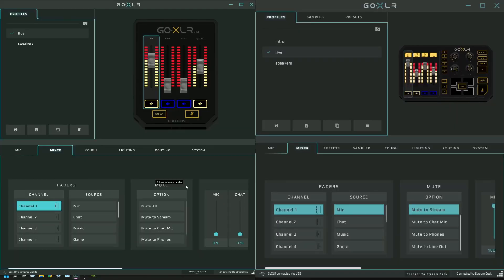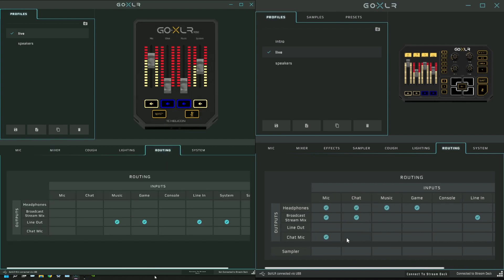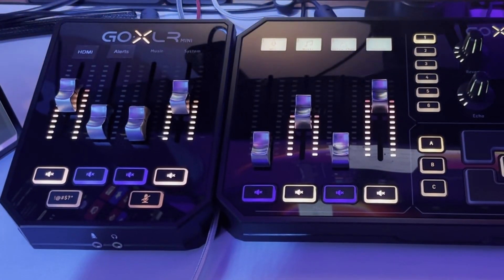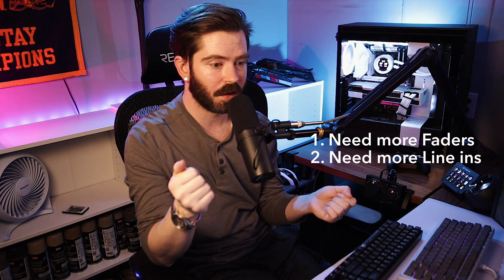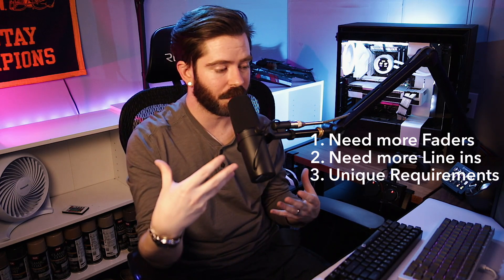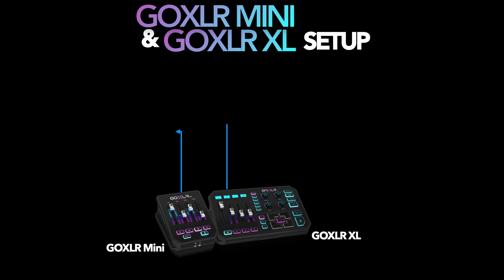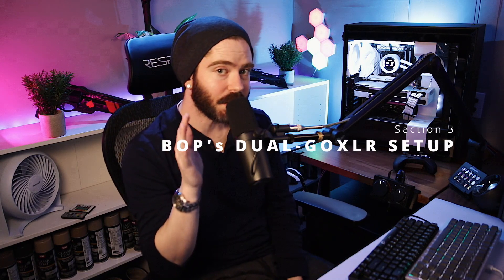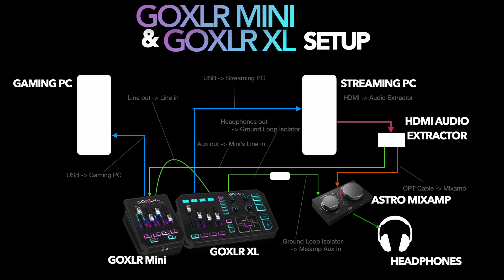How to setup 2 GOXLRs TOGETHER!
In this video we go over the different ways you can setup and configure 2 GOXLRS together in a single setup. In this video we use both a GOXLR XL and a GOXLR Mini.

TIMESTAMPS
Intro - 00:00
Why 2 GOXLR's? - 01:55
How to set it up - 03:49
How Bop set's it up - 06:00
Outro - 10:26